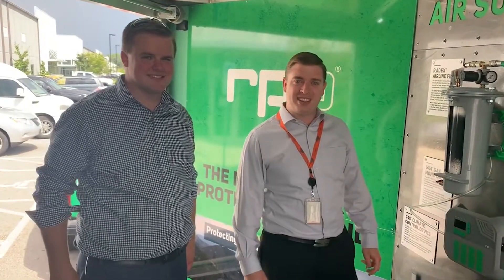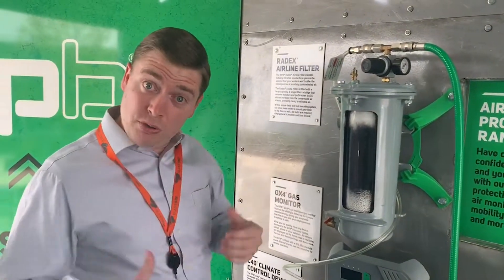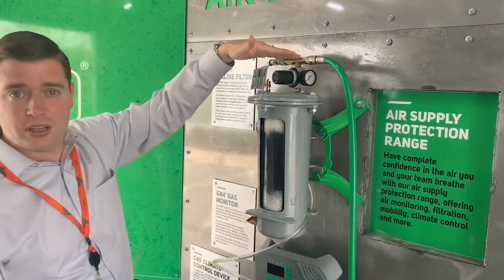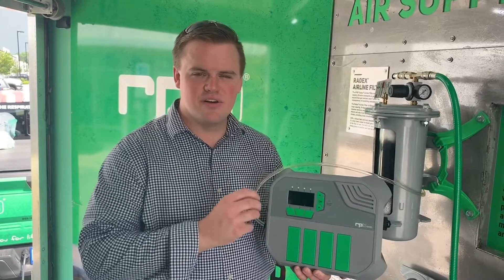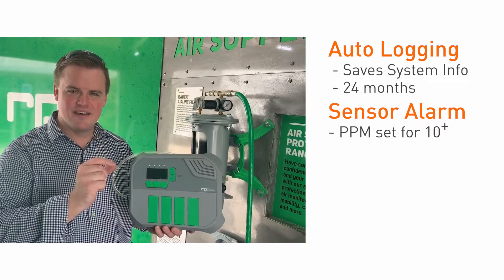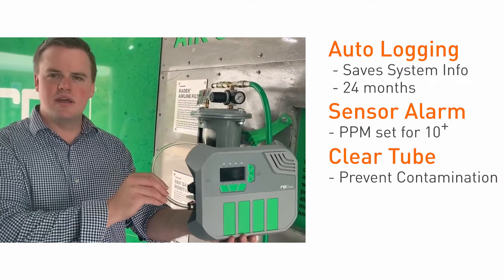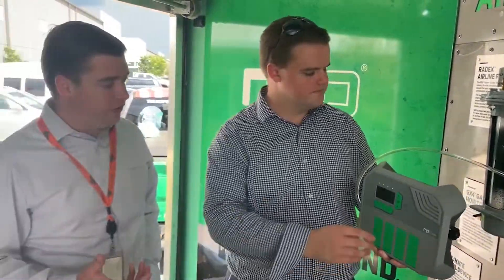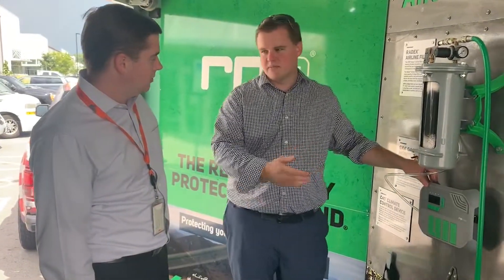Carbon Monoxide and Breathing Air Filters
Finally some good news for blaster’s lungs! A high quality RPB breathing air filter used in conjunction with a supplied air respirator is a necessity for all blast and paint operators.